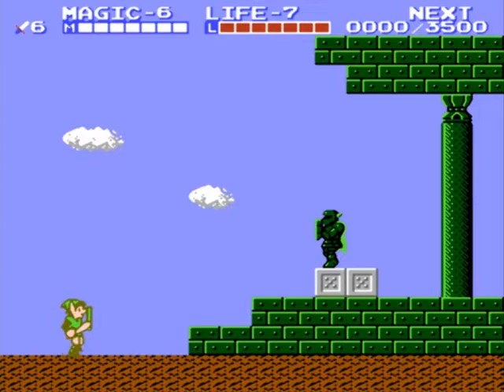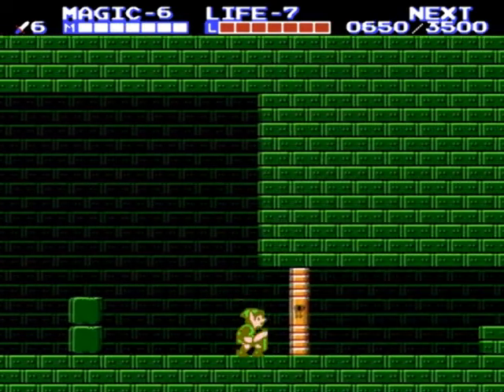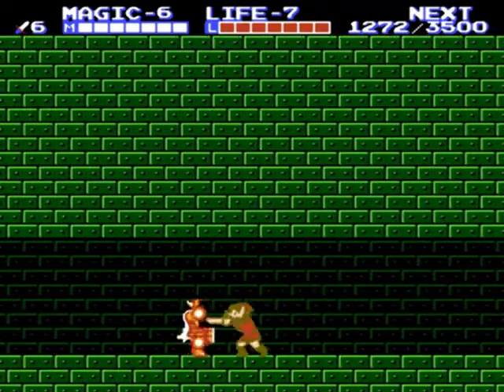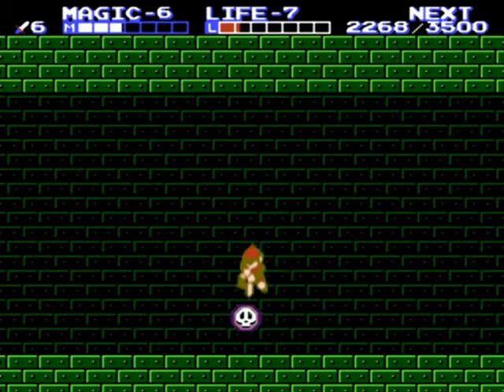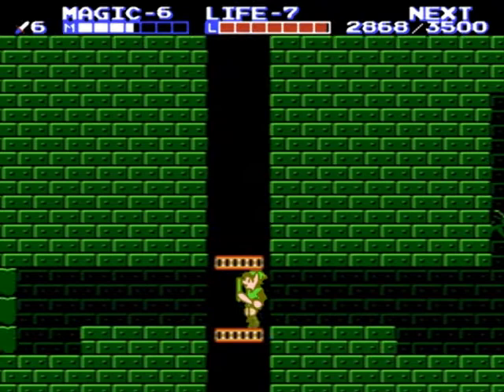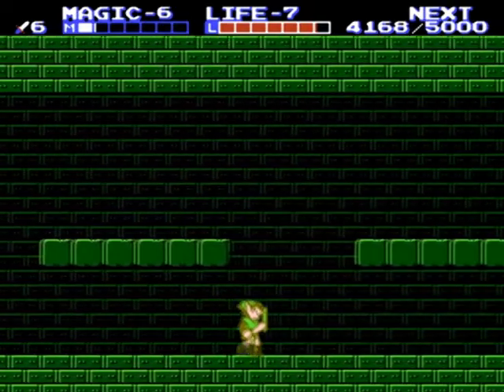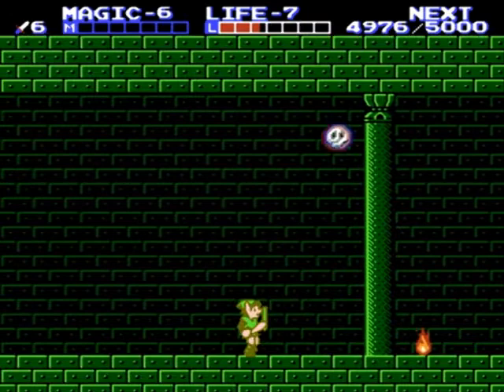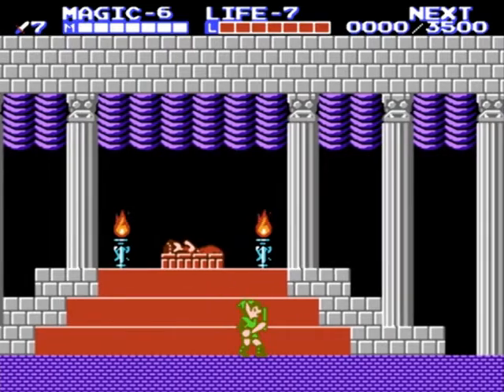Let's Play Zelda II Ep 10 - Don't stand still or you'll burn!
First try at dungeon five, goes fairly well till the teleporting pig wizards decide to gang up on our hero. The dungeons are getting longer anyway so it seems like a good idea to split them into two videos anyway.